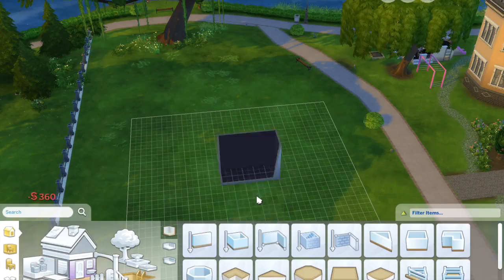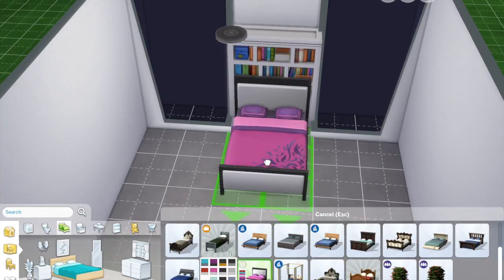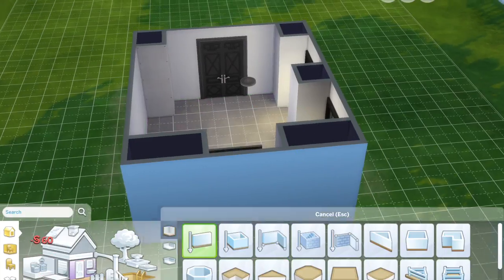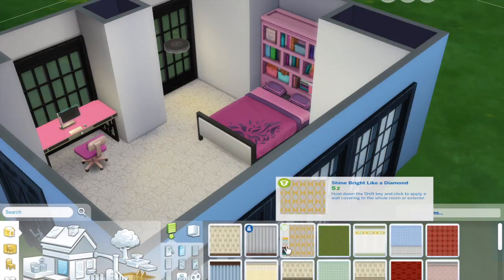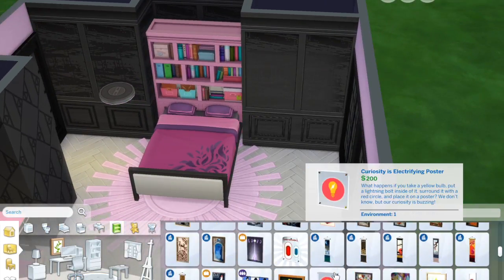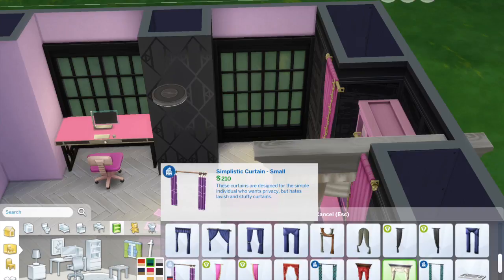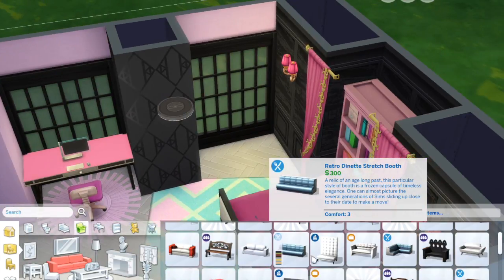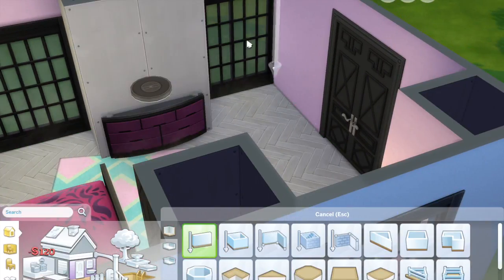Sims 4: SPEED BUILD | Hot Pink & Black TEEN BEDROOM (No CC)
Sims 4: SPEED BUILD | Hot Pink & Black TEEN BEDROOM (NoCC).

Origin Username: Krystinmyriexo